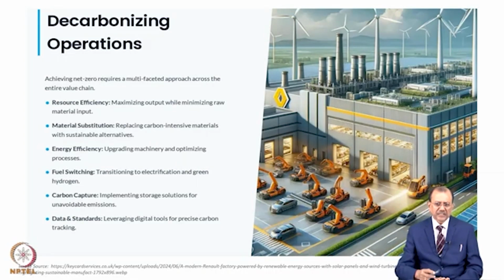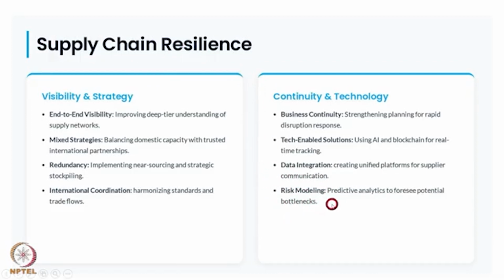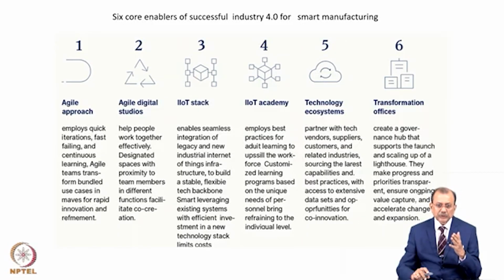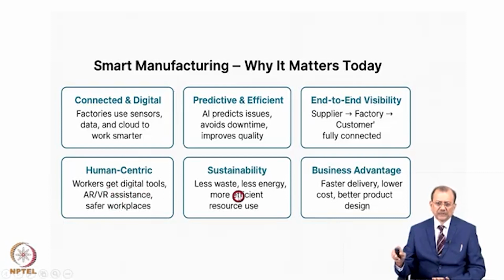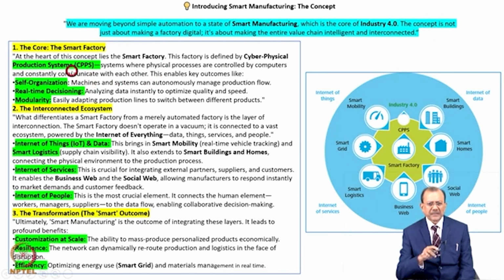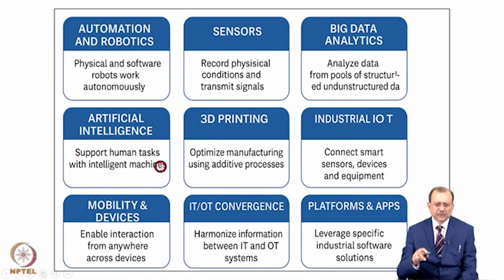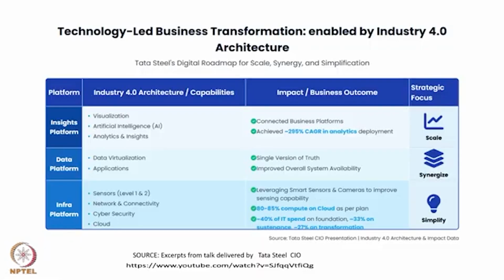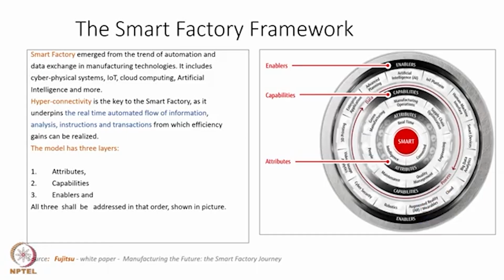Lecture 26: Introduction of Smart Manufacturing and Intelligent Manufacturing